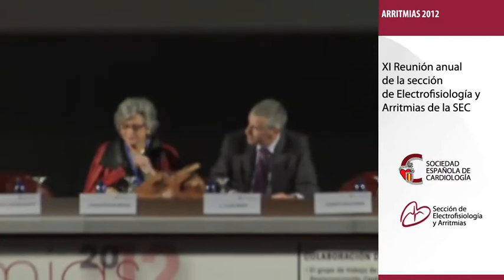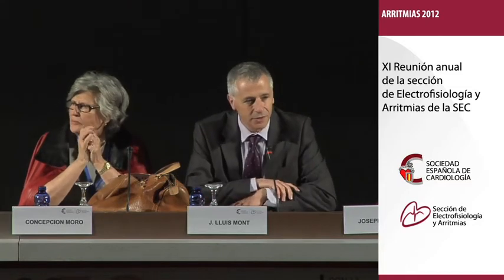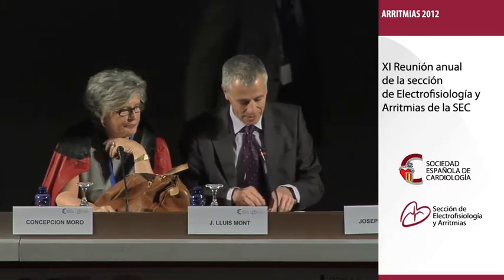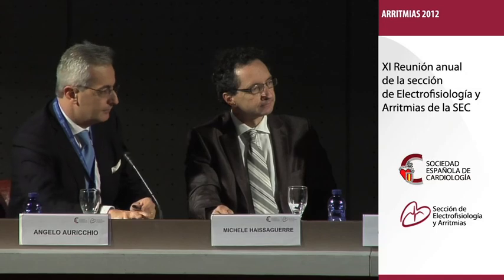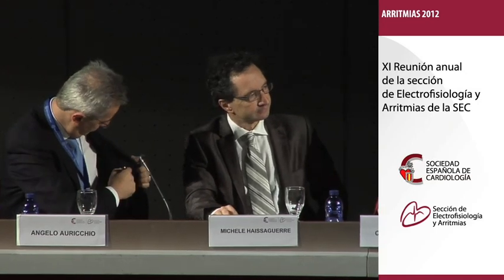Look to the future in 2012 .Discusión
LOOK TO THE FUTURE IN 2012.
XI Reunión anual de la Sección de Electrofisiología y Arritmias de la SEC